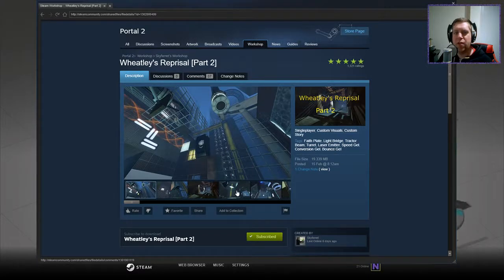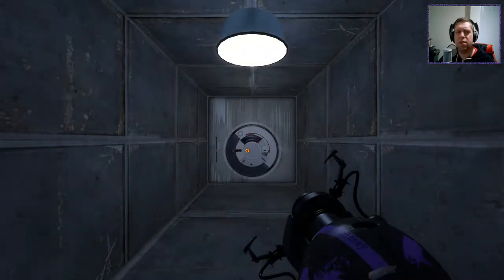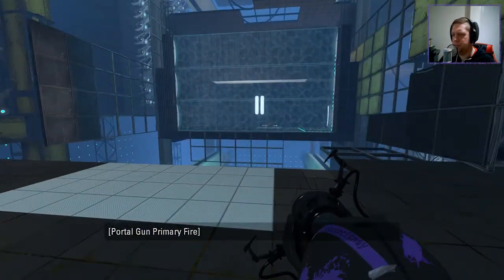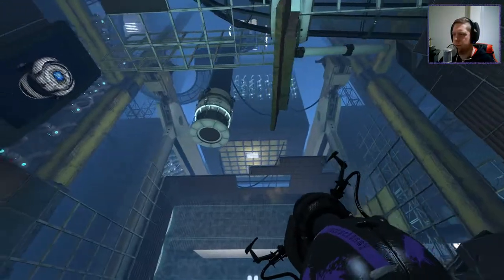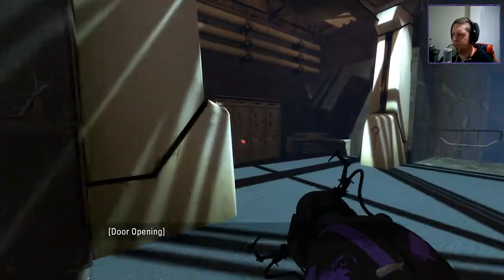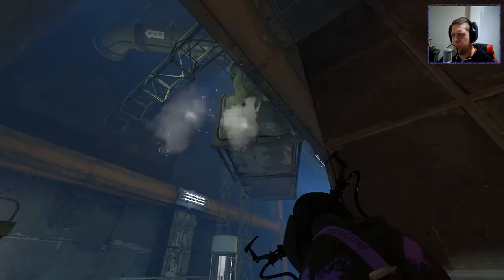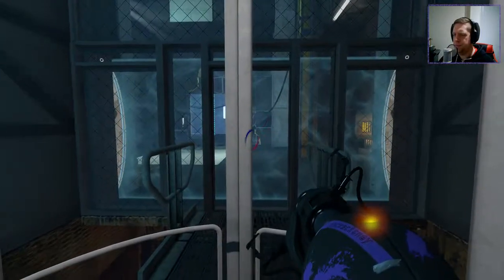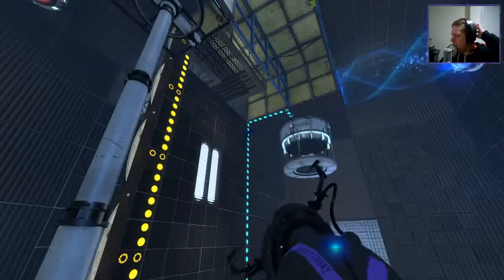[Portal 2] "Wheatly's Reprisal [Part 2]" by Skyferret